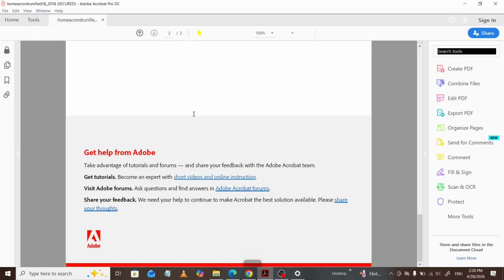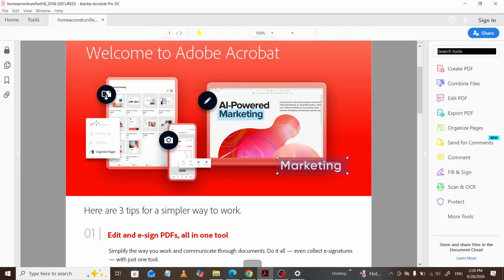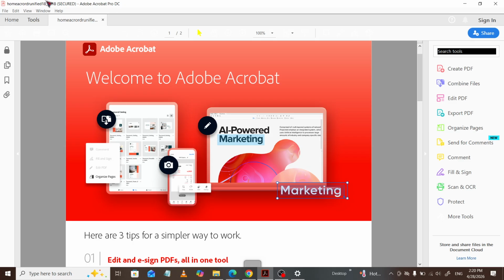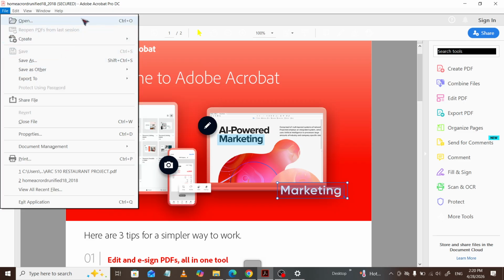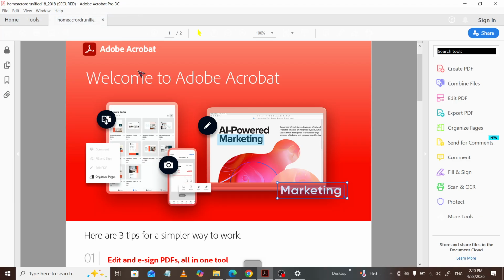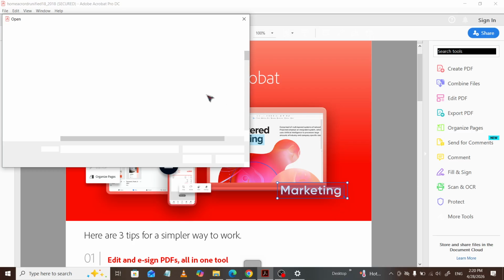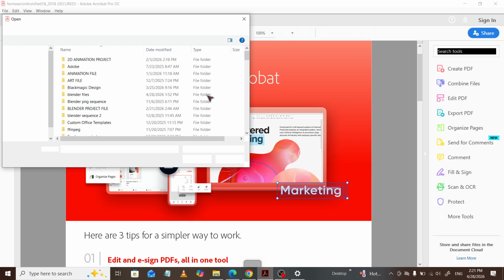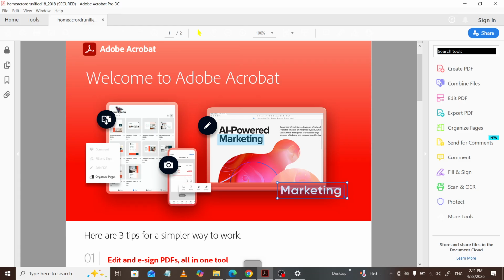How to Add a PDF File in Adobe Acrobat (Easy Tutorial)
In this professional tutorial, we delve into the ins and outs of adding a PDF file in Adobe Acrobat. Whether you're looking to enhance your documents by merging or including supplementary material, this video covers everything you need to know about integrating PDFs with precision.

By the end of this video, you will be equipped with the skills to efficiently add files to your existing PDFs, making your documents more versatile and comprehensive. Watch till the end to ensure you grasp every detail and start utilizing Adobe Acrobat to its full potential today.